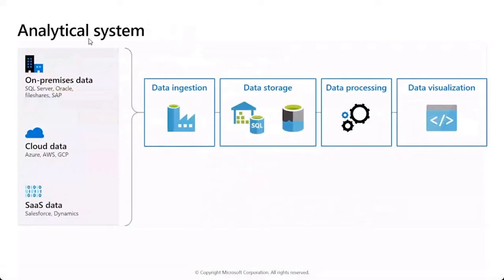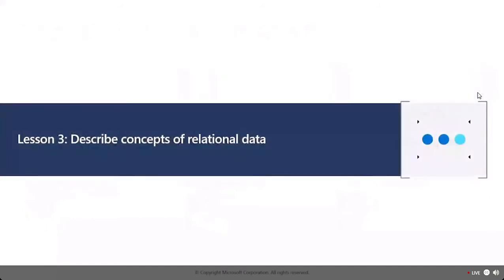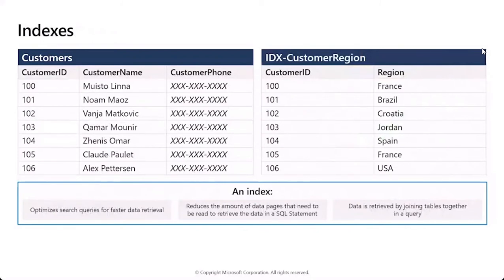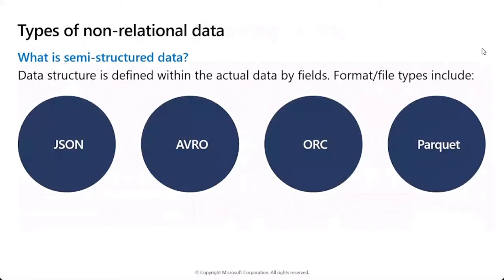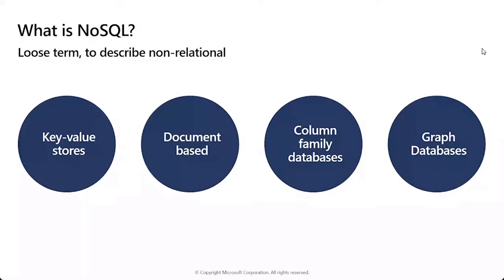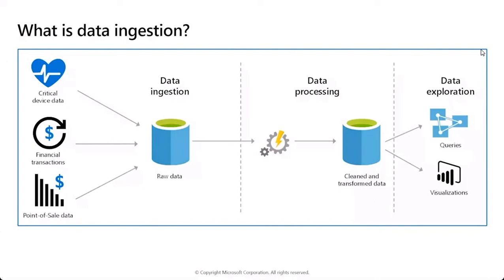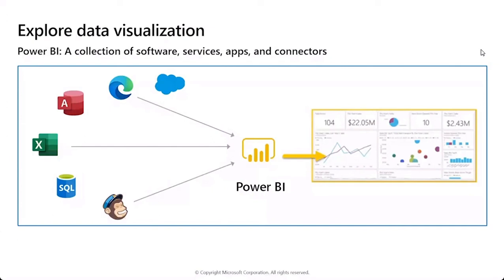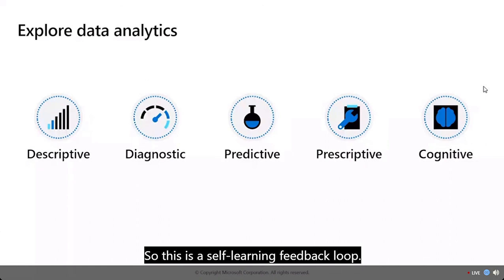Microsoft Azure Virtual Training Day Data Fundamentals Part 1 3006407 Google Chrome 2021 03 15 17